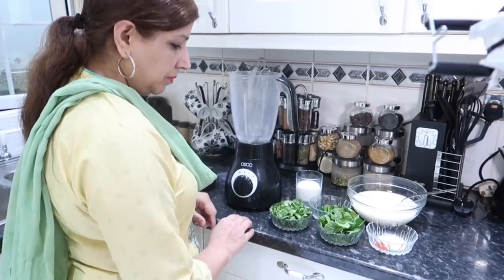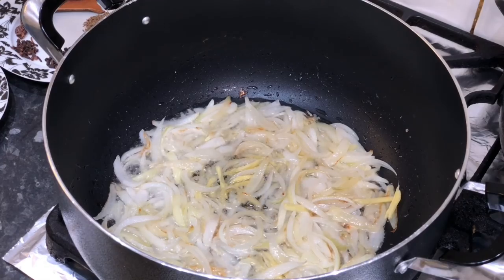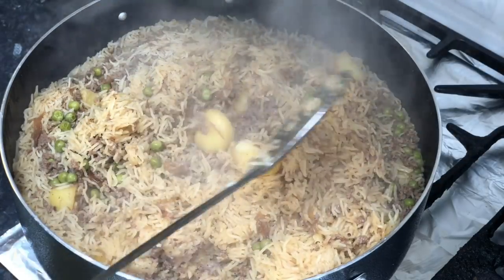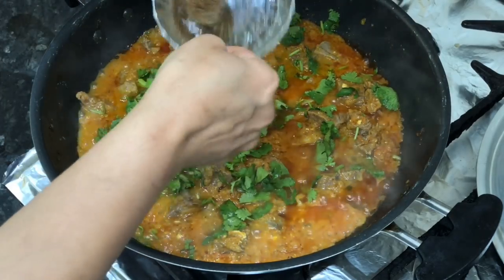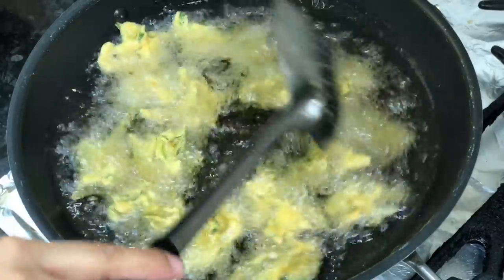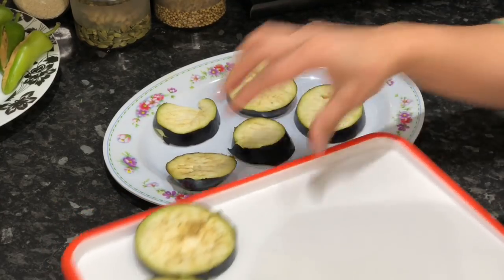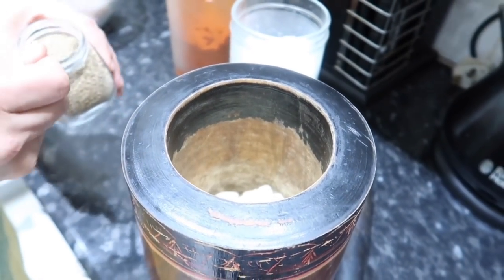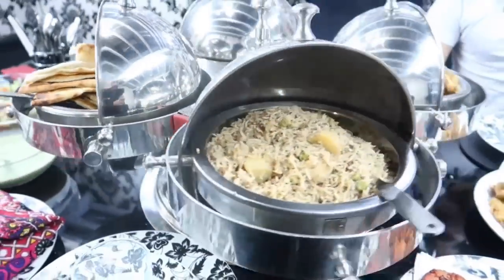MAMAS DELIGHTFUL 4 MEAL PREPARATION !!!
Mince Meat/Potato/Green Pea Rice

1 KG Minced Meat
1 and a half KG Rice
4-5 Potatoes
2 Large cups Green Peas
4 Chopped Onions
1 piece Ginger Slice
200G Yoghurt
1 Cinnamon Stick
1 table spoonCumin Seeds
Half table spoon Cloves
1 table spoon Black Cardamom
4 Whole Black Pepper
3 table spoon Salt
1 cup of Oil

* Place Oil Into The Pan
* Add Chopped Onions & Ginger Into The Pan
* Whilst Onions & Ginger Become Brown, Blend Cinnamon Stick, Cumin Seeds, Cloves, Black Cardamom & Whole Black Pepper Into A Fine Powder.
* When Onions & Ginger Have Become Brown Place The Blended Contents Into The Pan.
* Add The Salt
* Add A Cup Of Water
* Cook For Approx
* Add The Yoghurt Into The Pan
* Stir Contents In The Pan Well
* Add Half Cup Water Again And Cook For Approx
* Add The Minced Meat Into The Pan
* Cook For Approx 10/15 Mins On Full Heat Until Water Evaporates.
* Add Chopped Potatoes In & Cook Again For Approx 2 Mins.
* Add The Green Peas Into The Pan & Stir Well, Then Leave To Cook Again For A Few Minutes.
* Add approx Hot Water Into The Pan. Cook Again For Approx 2 Mins.
* Add In The White Rice And Cook On Full Heat Until Water Evaporates.
* Now Cover Lid With A Cloth & Cook Rice For Approx 2 Mins On Full Heat Then Approx 20 Mins On Low Heat.

Lamb Karahi

2 KG Lamb Meat (boneless)
4 Onions (Grinded paste)
2 table spoon Red Chilli Powder
Half tea spoon Turmeric Powder
1 tea spoon Garam Masala
1 table spoon Coriander Powder
1 table spoon Ground Pepper
4 Green Chillies Crushed
2 Green Chillies Chopped
8-10 Garlic & 1 Ginger (Grinded paste)
4 chopped Tomatoes
1 cup of Fresh Coriander
200G Of Yoghurt
1 Lemon
1 cup of Oil

* Place The Boneless Meat In The Pan And Add Some Water In With It.
* Add 1 Tablespoon Of Salt
* Cook For 1 - 1 1/2 Hour On Medium Heat Until Meat Becomes Soft & Tender. (Lid On)
* Whilst Meat Is Cooking Place One Cup Oil In A Separate Pan.
* Add The Onion Paste Into The Pan
* Add Garlic & Ginger Paste
* Cook Until Light Brown
* Add Tomatoes Into Pan
* Add All Masala Powders Into Pan (Red Chilli Powder, Turmeric Powder, Coriander Powder, Ground Pepper & Salt).
* Cook Approx
* Add Crushed Green Chillies
* Add 1 Cup Water
* Put The Lid On & Cook For Approx 5 Minutes.
* After 5 minutes Take The Lid Off & Add Yoghurt.
* Cook Again For 5 Minutes With The Lid On.
* Now The Masala Is Ready So Add The Lamb Meat You Prepared Earlier In to The Masala (Make Sure It Is Soft And Tender)
* Stir Well
* Squeeze 1 Fresh Lemon On Top
* Add Fresh Coriander & 1 Teaspoon Garam Masala
* Now Cook Again With The Lid On For Approx 5 Minutes On Low Heat.

Pakorah’s

Half KG of Gram Flour
3 Onions chopped
1 bowl of Spinace
1 bowl of Fresh Coriander
4 chopped Potatoes
1 tablespoon Salt
1 tablespoon of Red Chilli Powder
1 table spoon of Coriander Seeds Whole
1 tablespoon of Cumin Seeds
6 Green Chillies
Oil

* Place Gram Flour Into A Bowl.
* Add Salt.
* Add Red Chilli Powder.
* Add Whole Coriander Seeds.
* Add Cumin Seeds.
* Add Chopped Green Chillies.
* Add Chopped Onions.
* Now Mix All Contents Well.
* Now Add The Fine Cut Potatoes Into The Bowl.
* Add Spinach
* Add Fresh Coriander
* Now Mix All The Contents In The Bowl & Add Small Amounts Of Water Whilst Mixing. (To Get A Nice Thick Mixture)
* The Mixture Is Ready Now Take Small Chunks And Place Them In The Hot Oil To Fry.

Filled & Fried Large Green Chillies

4 boiled Crushed Potatoes (Mash)
1 teaspoon of Red Chilli Powder
1 teaspoon of Salt
Half a teaspoon off Red Chilli Flakes
1 Chopped Onion
Half a cup of Fresh Coriander
Half teaspoon of Cumin Seeds
2 spoons of Oil

* Place Potato Mash In To A Bowl
* Add Salt
* Add Red Chilli Flakes
* Add Chopped Onions
* Add Fresh Coriander
* Now Mix All Contents In The Bowl
* Now Add A Teaspoon Of Oil In A Pan & Cumin Seeds Too
* Place The Potato Mash Mixture In The Pan & Cook For Approx 2/3 Minutes
* Add A Touch Of Salt Again
* Now Let The Cooked Potato Mash Cool Down For Approx 20 Minutes
* Now Cut Each Green Chilli (Make A Split In The Middle Of Each Chilli)
* Now Use The Potato Mash And Fill Each Individual Spice
* Now Make The Mixture To Use To Dip The Green Chillies Into
* Add Gram Flour Into A Bowl
* Add Red Chilli Powder, Red Chilli Flakes, Salt, Cumin Seeds, Whole Coriander Seeds, Carom Seeds & Dried Fenugreek Leaves
* Add Chopped onions & Fresh Coriander
* Now Dip Each Individual Chilli In The Mixture To Cover The Whole Body
* Fry In Hot Oil.

Filled & Fried Large Green Chillies Are Ready !!

Fried Pakorah Aubergines

1 Aubergines
Half a teaspoon of Red Chilli Powder
Salt
Lemon Juice

Fried Lahori Masala Fish

1 and a half KG of Silver Hake Fish
20 Garlic pieces
2 teaspoons of Carom Seeds
2 teaspoon of Salt
3 teaspoons of Red Chilli Powder
Half teaspoon of Turmeric Powder